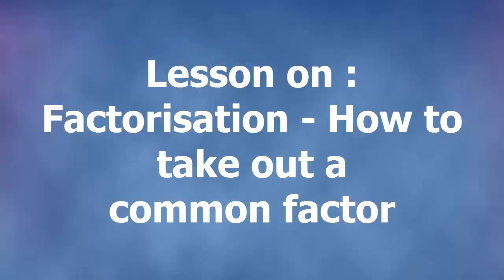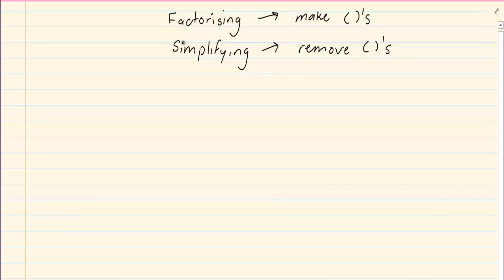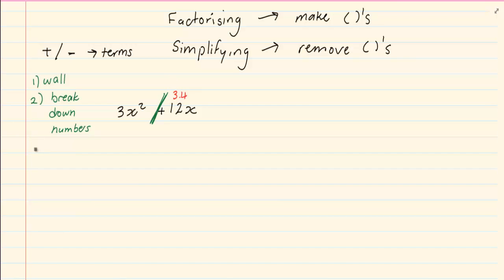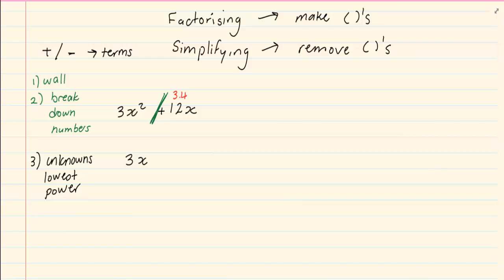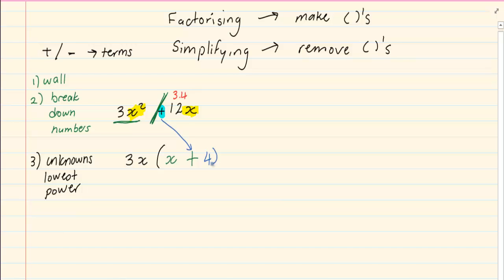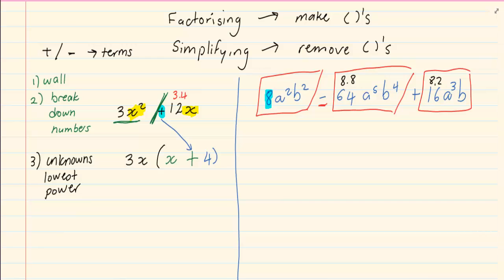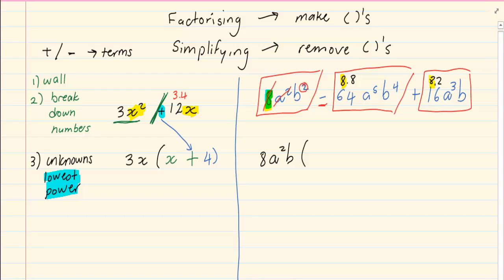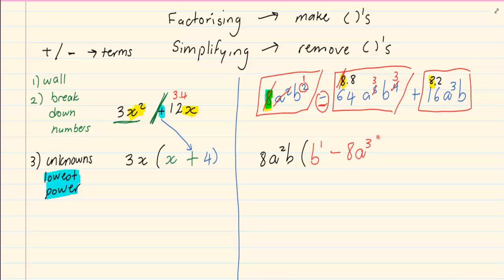Grade 10 : Algebraic Expressions : Factorization - how to take out a common factor